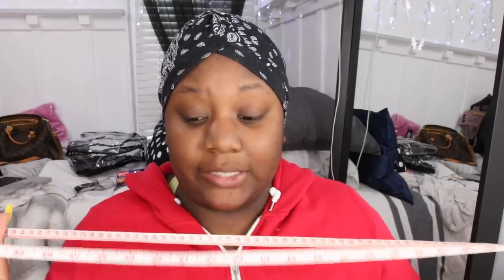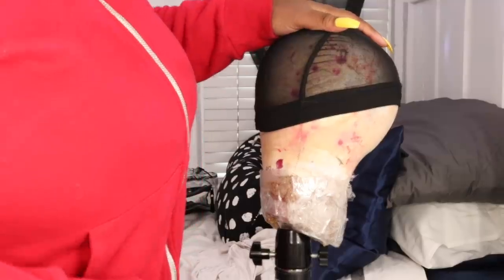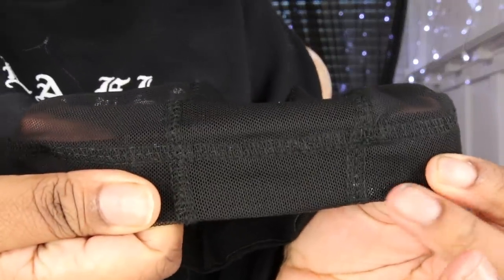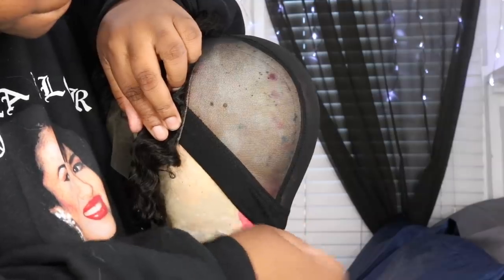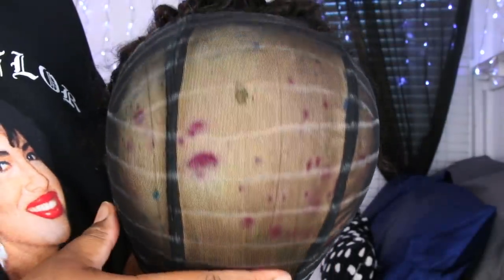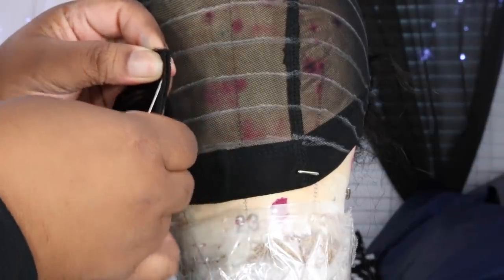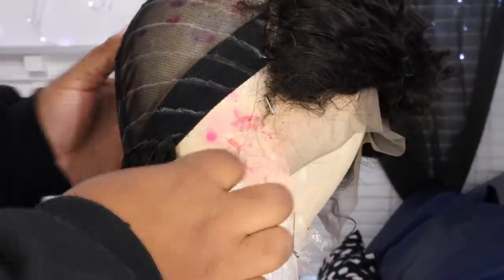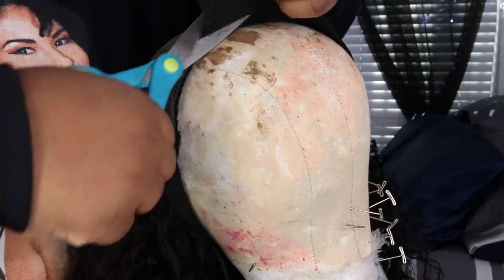HOW TO MAKE A WIG LIKE A PRO || BEGINNERS ONLY || WEST KISS DEEP WAVE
NEW VIDEO - HOW TO MAKE A CLOSURE WIG LIKE A PRO || BEGINNERS ONLY

Hair I’m Wearing: deep wave 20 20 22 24 +18 frontal
2. 613 Special Deals! Get $12 Off With Code "613SALE"
3. Only For Wigs! Get $8 Off With Code "WKWIG"
4. Get $5 Off With Code "Wklove"

Cantu Mousse

Flat Iron: BaBylissPRO Nano Titanium-Plated Ionic Straightening Iron

Block Head: GEX 20"-24" Cork Canvas Block Head Mannequin

T-pins & Needle Set

Nylon Thread

Mesh Dome Caps
Metallic marker

S E N D - M E - S T U F F